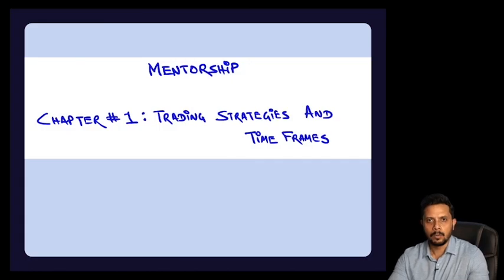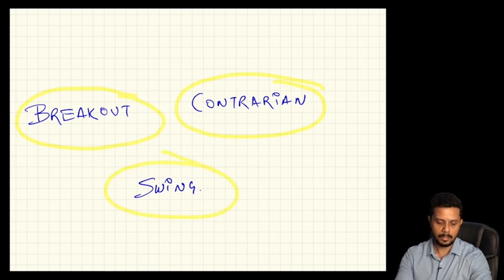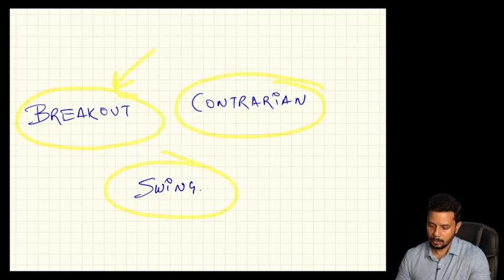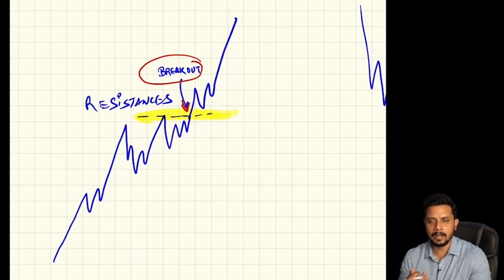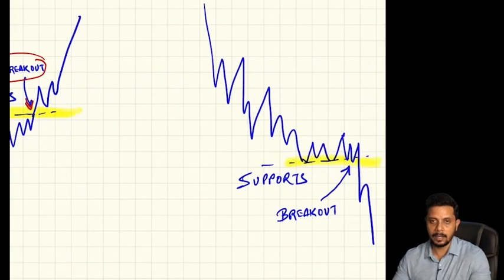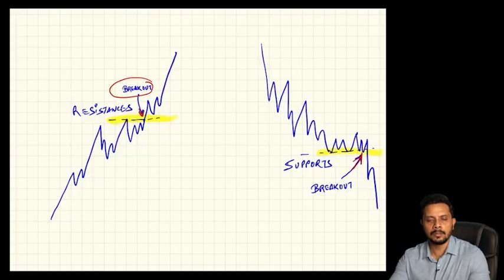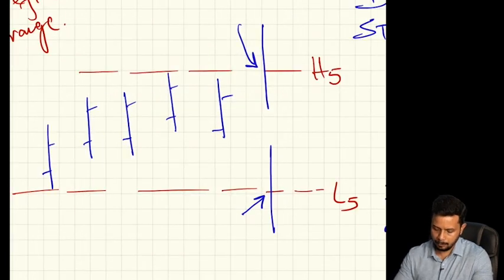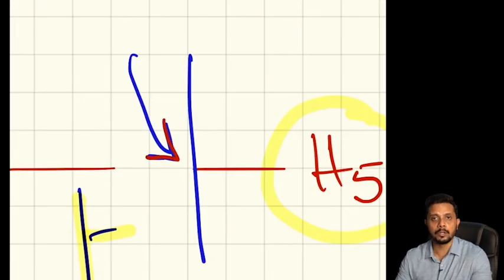What is a Breakout Strategy- Mentorship Trader Full course